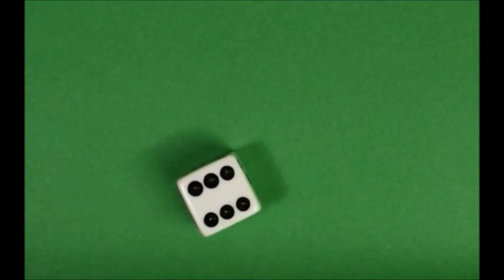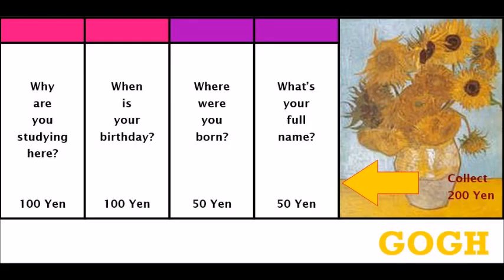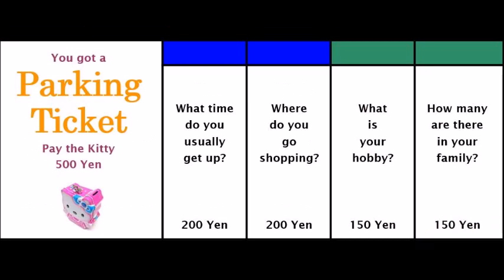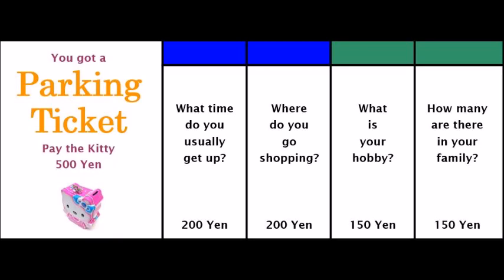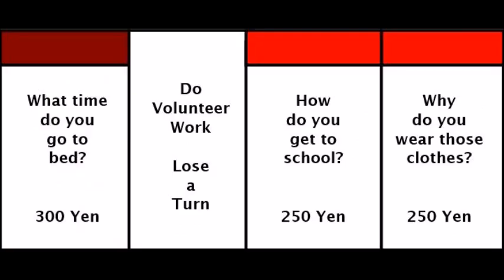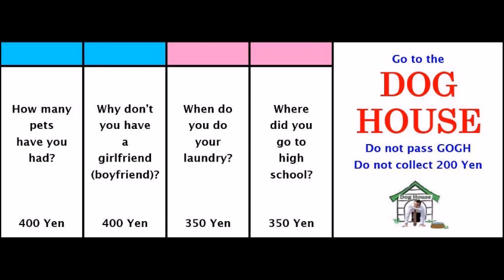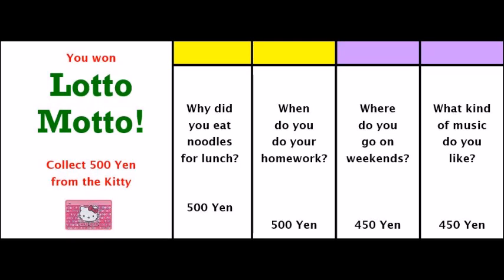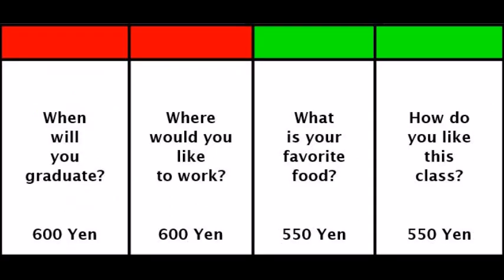マイ ムービーWh-Questionopoly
From Simulator Medium